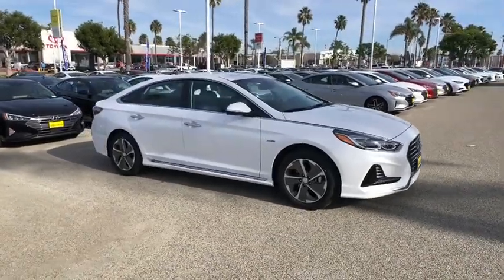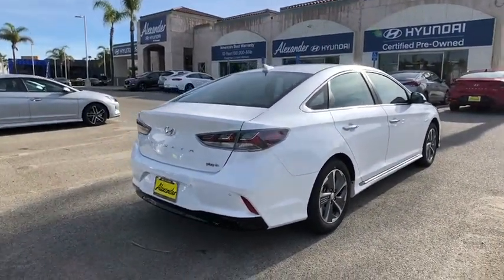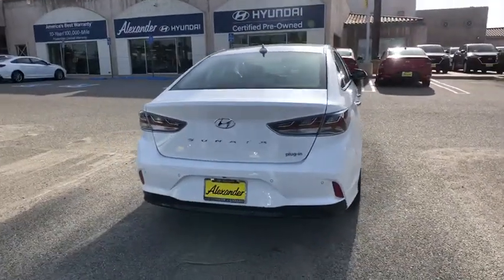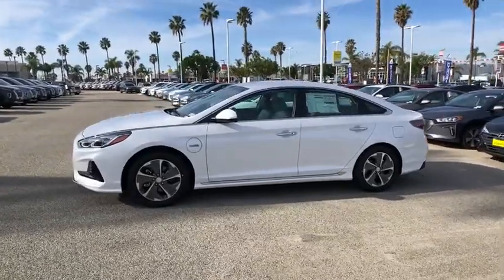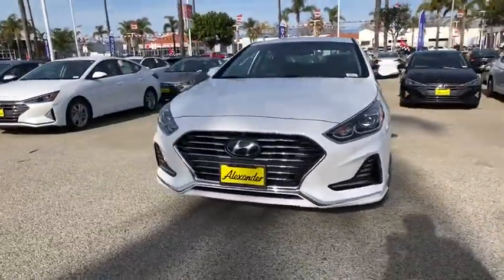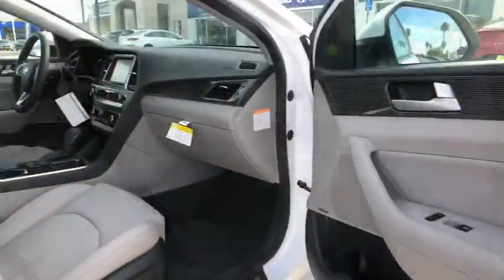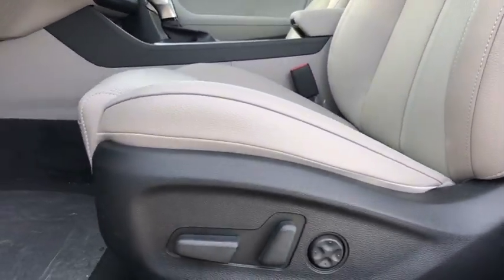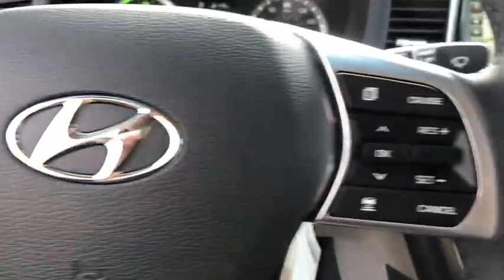2019 Hyundai Sonata Plug-In Hybrid Oxnard, Thousand Oaks, Santa Barbara, Ventura, Camarillo, CA KA09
White New 2019 Hyundai Sonata Plug-In Hybrid available in Oxnard, California at Alexander Hyundai of Oxnard. Servicing the Thousand Oaks, Santa Barbara, Ventura, Camarillo, CA area.
2019 Hyundai Sonata Plug-In Hybrid Limited - Stock#: KA093730 - VIN#: KMHE54L2XKA093730

Hyper White 2019 Hyundai Sonata Plug-In Hybrid Limited FWD 6-Speed Automatic 2.0L 4-Cylinder ElectricbrbrbrBig Discounts, Big Inventory, Big Savings - Alexander of Oxnard! Sale Price may include Factory incentives, see dealer for details and additional incentives. Sale Price does not include Fees, Taxes, License or Title Fees.